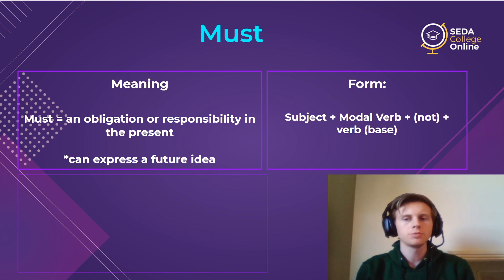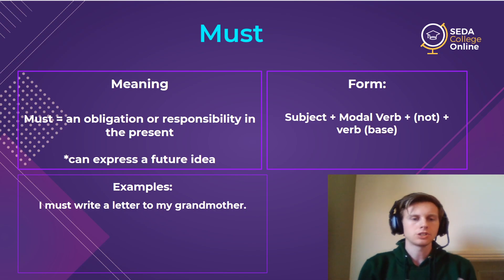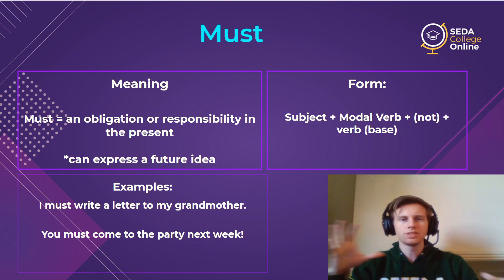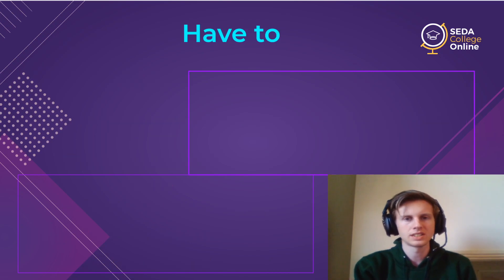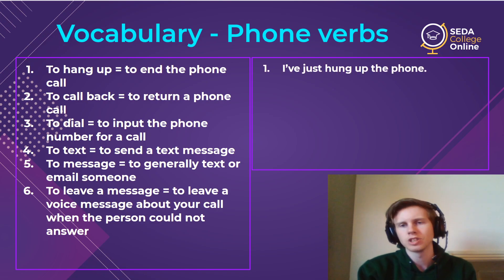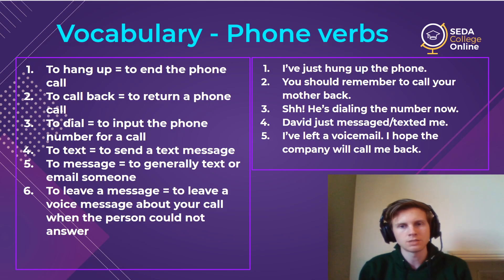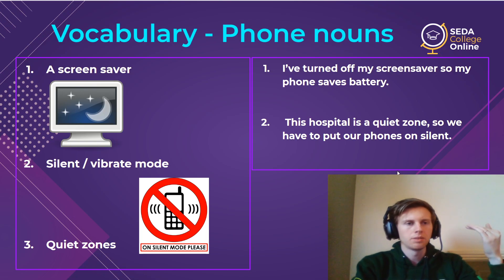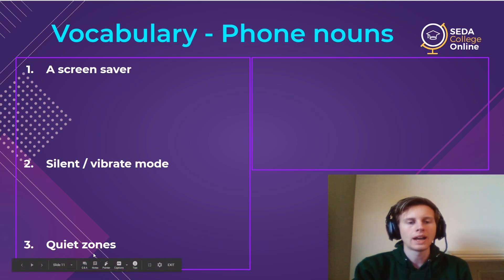SEDA College Live - Intermediate 27/03